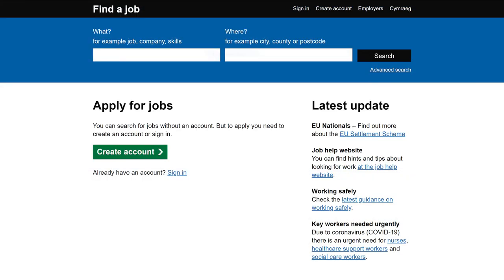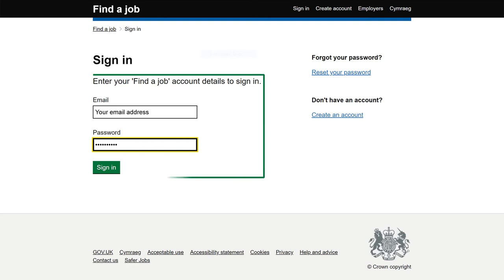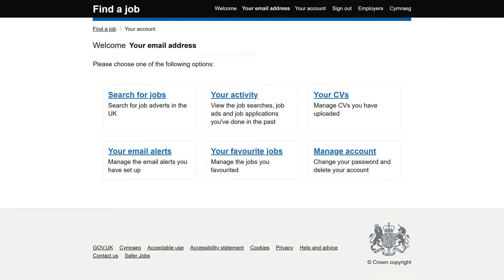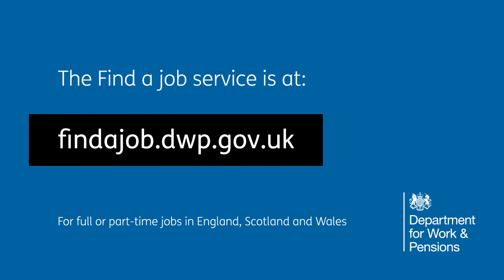Find a job service - Choose your favourite jobs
Video transcript:

Find a job service

Choose your favourite jobs

To choose your favourite jobs on the Find a job website click on the ‘Sign in’ link at the top of the page.

Enter your email and password then click on the ‘Sign in’ button.

Your Jobseeker account overview page will now be showing on screen.

Click on the ‘Search for jobs’ option.

On this page, to choose a favourite a job advert click on its heart icon.

The Find a job service is at:

findajob.dwp.gov.uk

For full or part-time jobs in England, Scotland and Wales

We are unable to respond to enquiries on YouTube

Please visit GOV.UK to find the relevant information